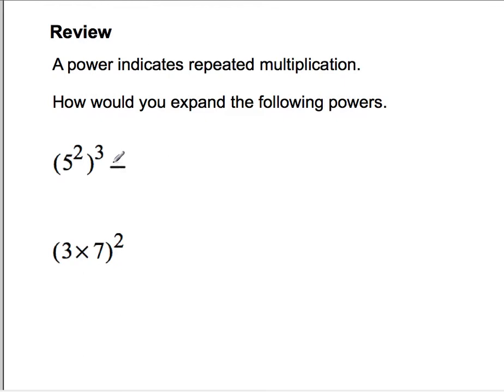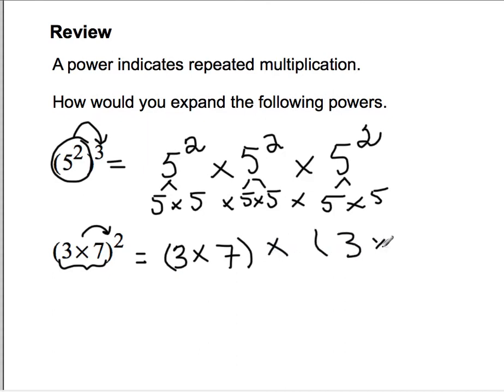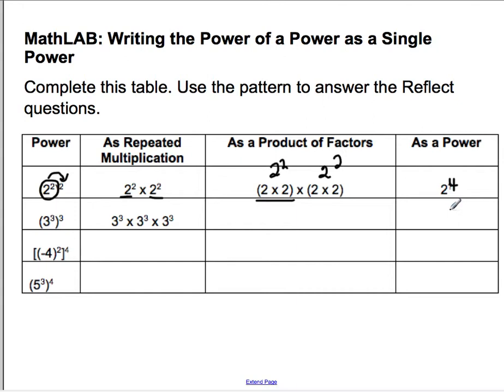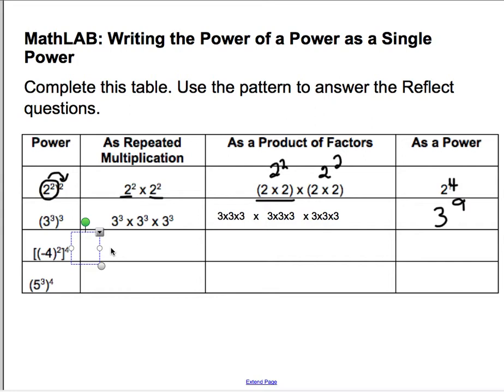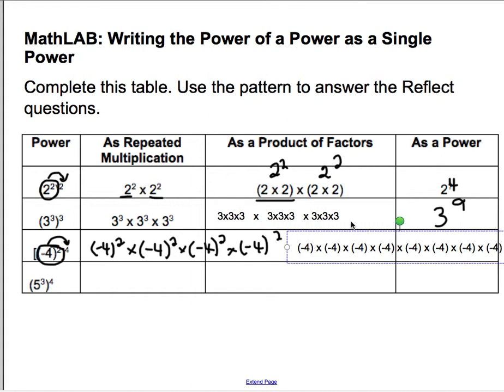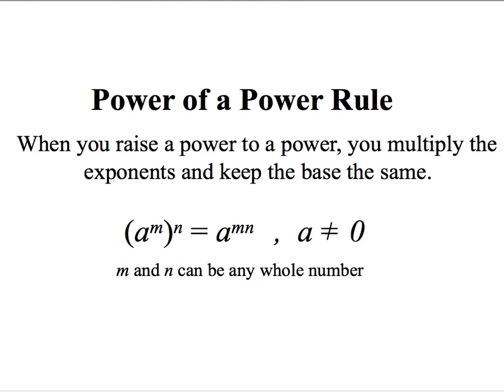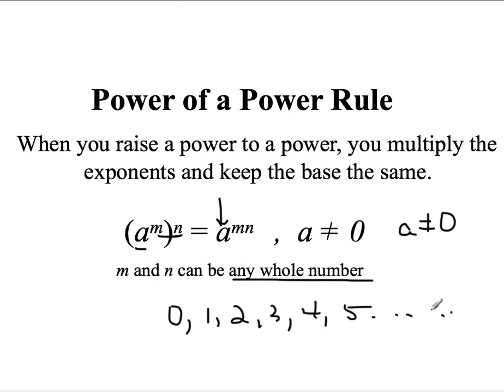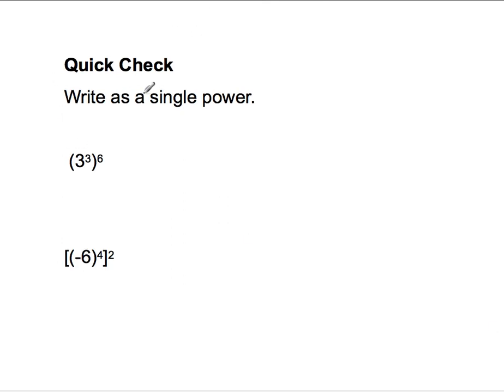Math 9: Unit 2: Lesson 5: Laws of Exponents 2: Part 1